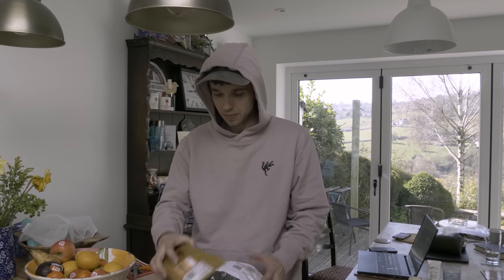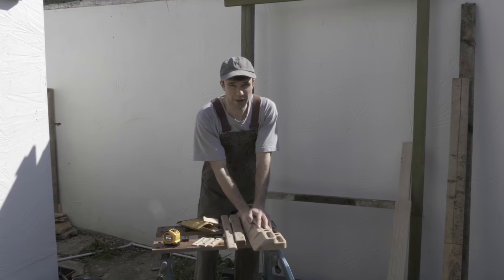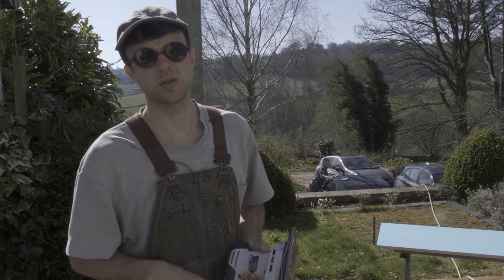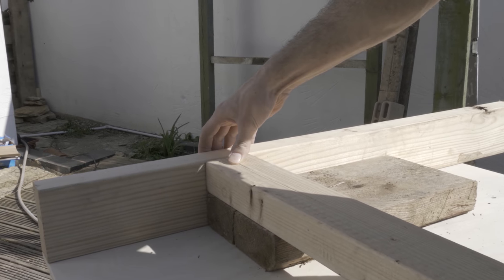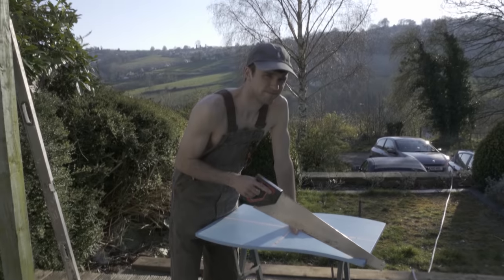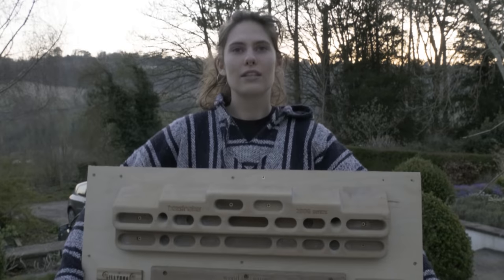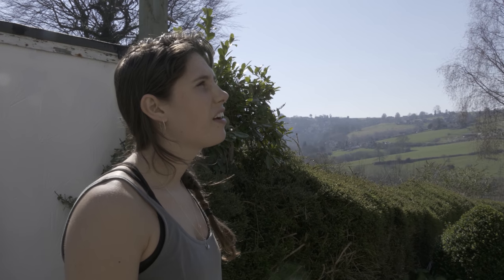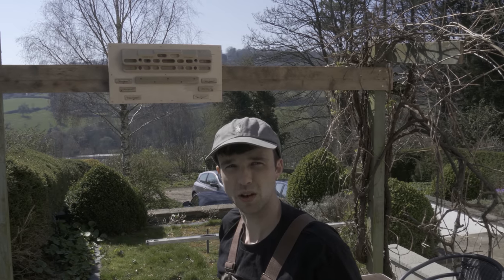Building A Custom Hangboard || The Lockdown Series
Joe & Cienna Build a custom hangboard station for those isolation training gains!

Omar: @omarbobat
Tom: @pajama_tom
Joe: @joepartridge91
JP: @jeanpierrelupdag
Jake: @jakesleepsnclimbs
B: @beidriksaan
Xian: @xiangoh_
Chris: @cluk_animations
Jon: jon_partridge